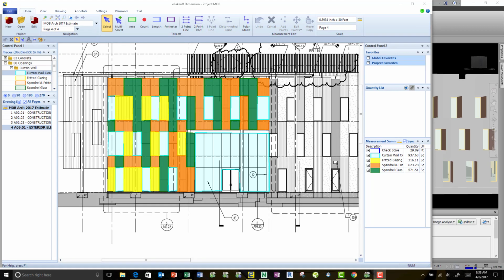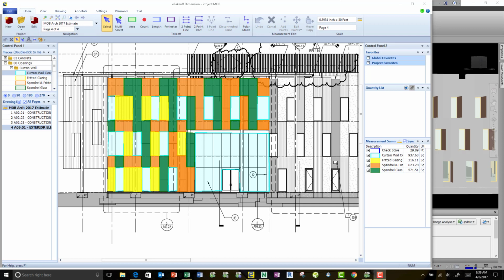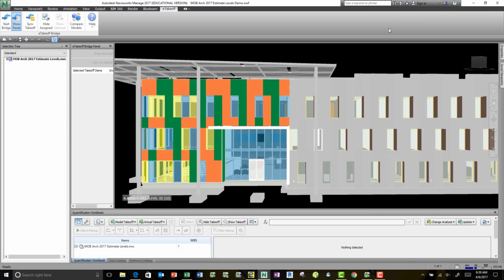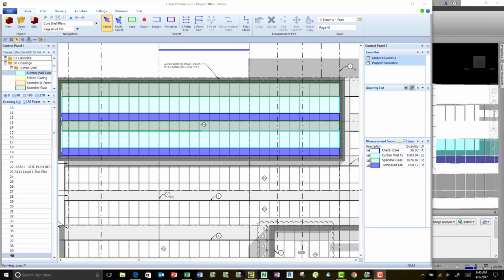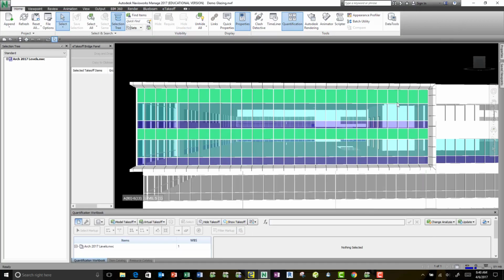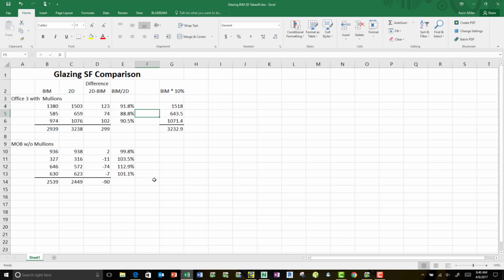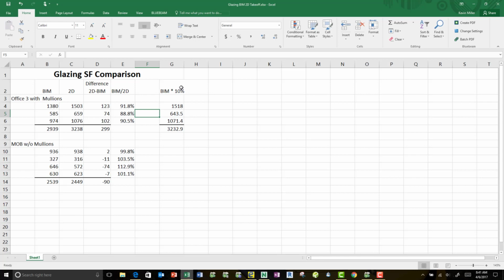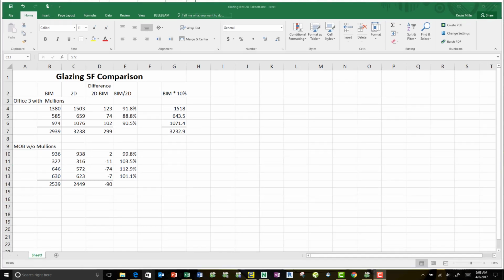Glazing Comparison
As I speak with estimators about BIM takeoff. One of the problem areas that seem to be glazing. This video is a quick comparison I made between 2D and BIM takeoffs for glazing.